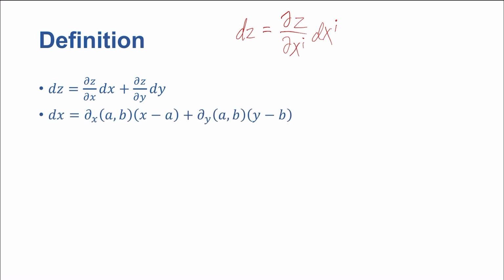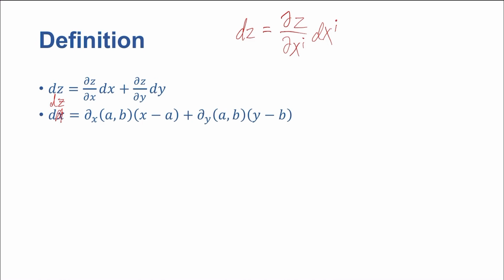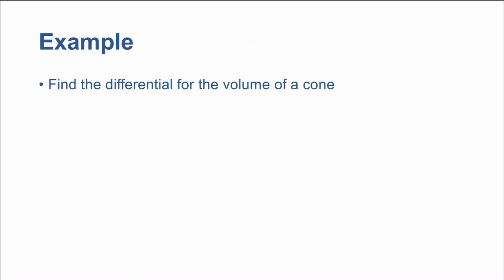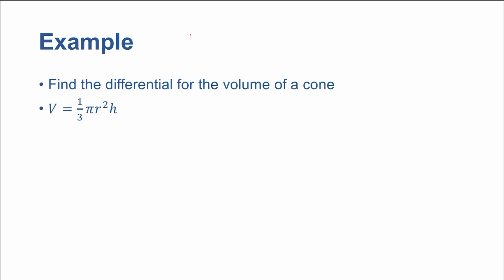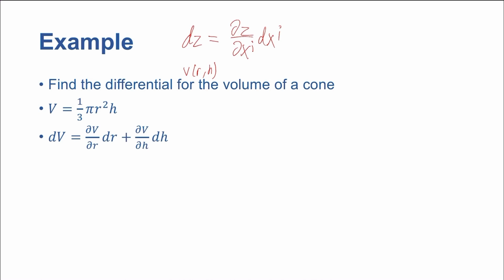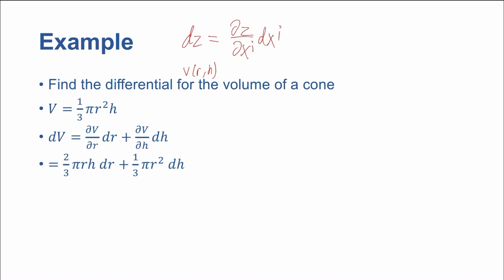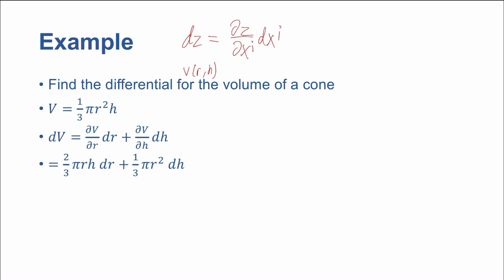Differentials (MC-26)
Today we will look into linear approximations and differentials.

Lecture: Differentials (26)
Course: Multivariable Calculus
Unit: Partial Derivatives